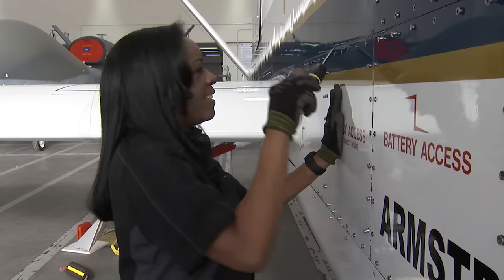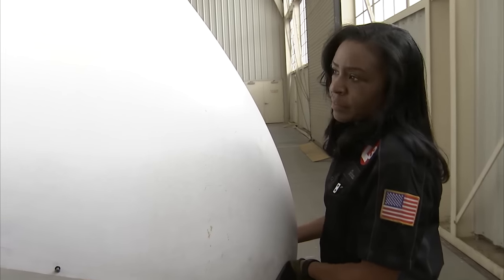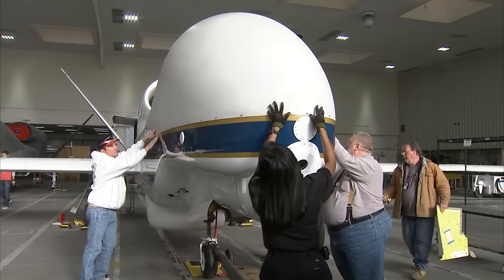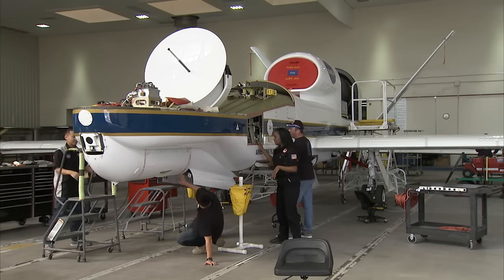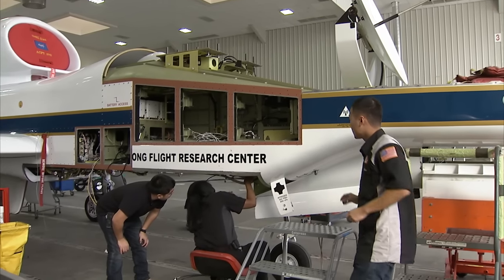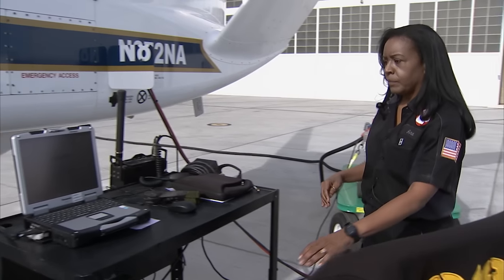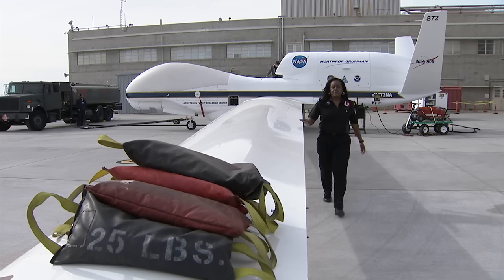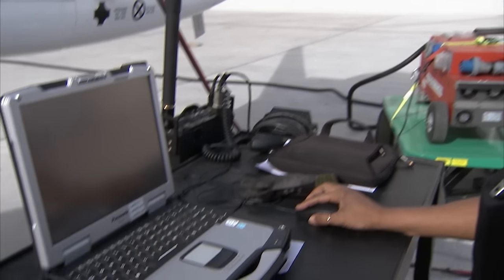NASA African American History Month Profile - Gina Patrick (Armstrong Flight Research Center)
Gina Patrick is an avionics technician with NASA Armstrong Flight Research Center.  She has worked on numerous aircraft:  SOFIA, a 747 with an infrared telescope,   remotely piloted Ikhana,  F-18, and G-III.  Gina is now permanently assigned to the autonomous Global Hawk used for science missions such as hurricane formation observations.